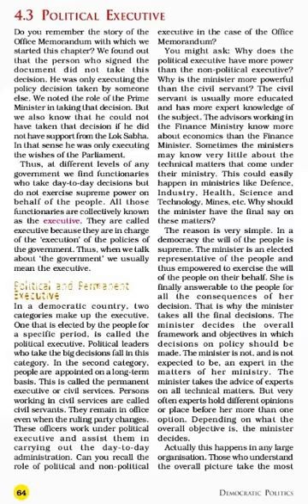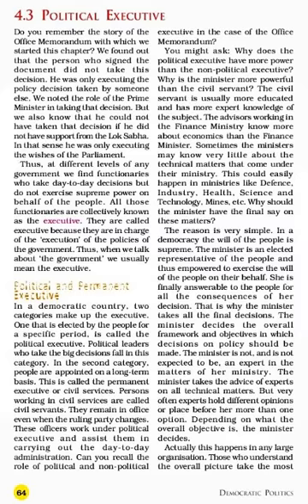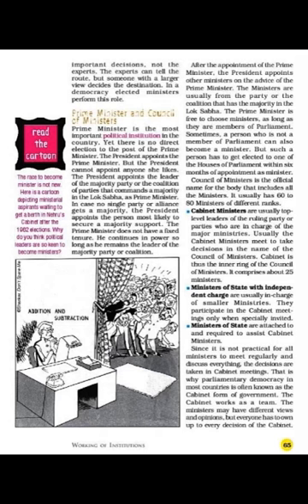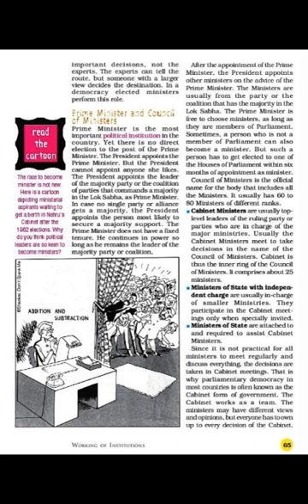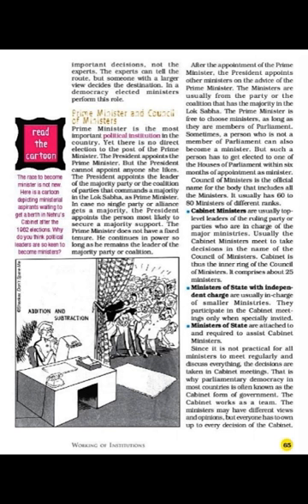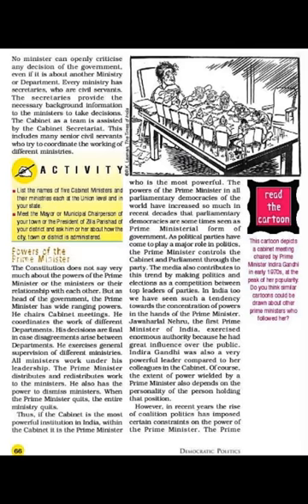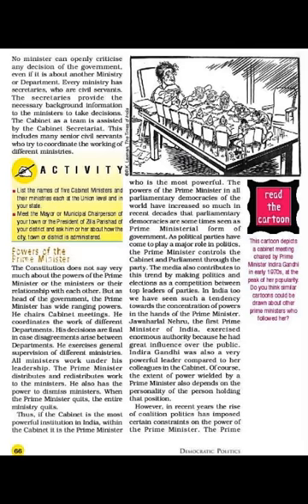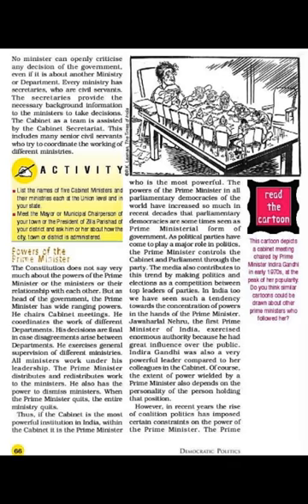Working of Institutions Part III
Chapter 4 Political Science Grade IX